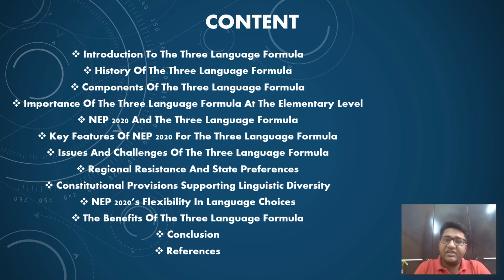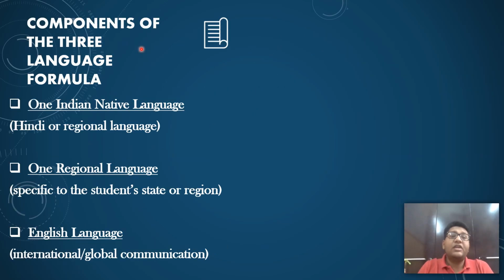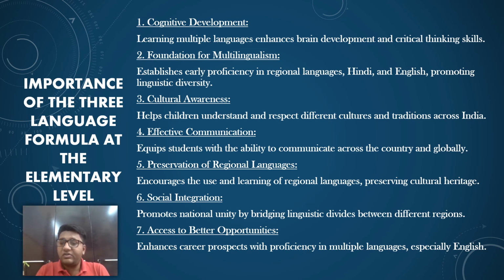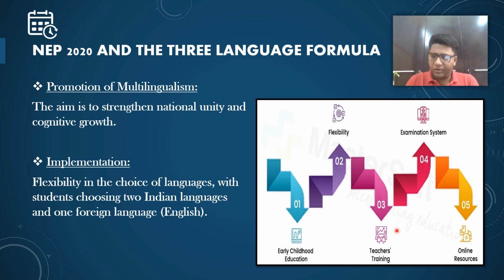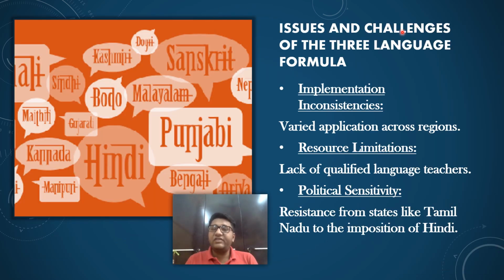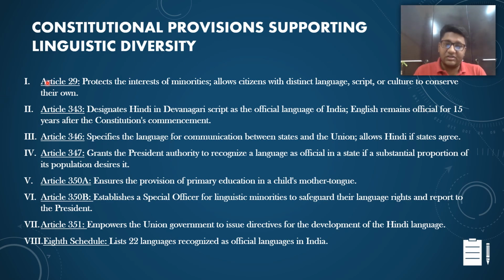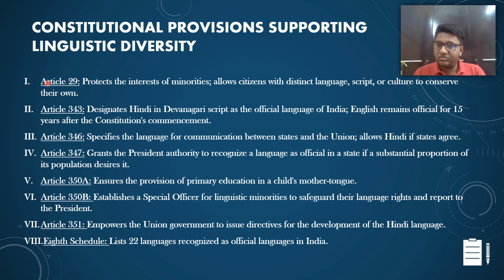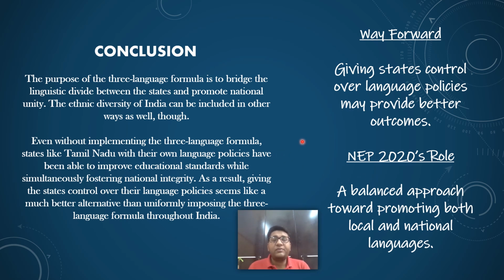243A CIE Sambit Dutta MF 03 3 Language Formula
“Language Formula and Its Implementation - Medium of Instruction at Elementary Level.”
Paper Code: 243A
Paper Title: Contemporary Issues and Economics In Elementary Education
Presented by,
Sambit Dutta
Roll No.: MF-03
Course: M.Ed. ; Semester: IV
Session: 2023-25
Ramakrishna Mission Sikshana Mandira
Belur, Howrah